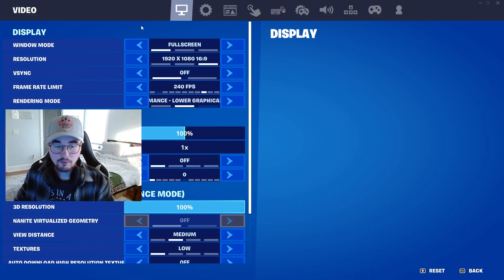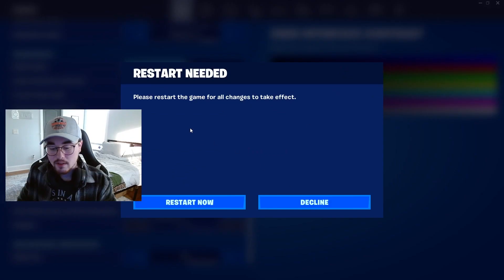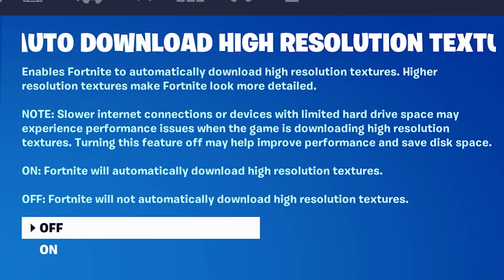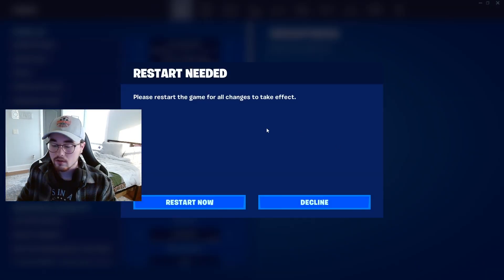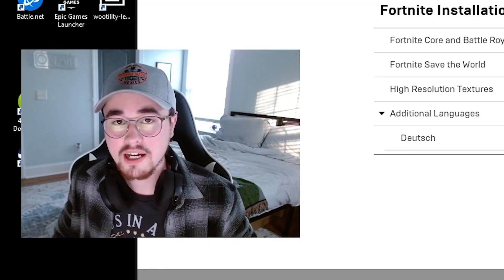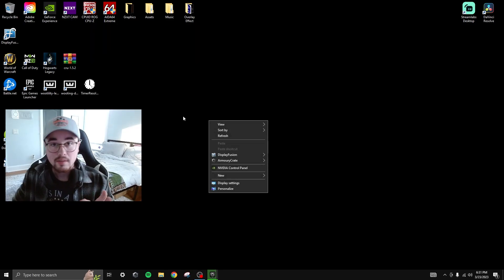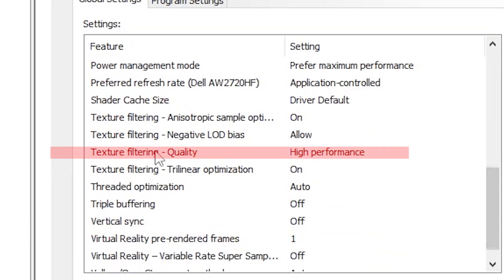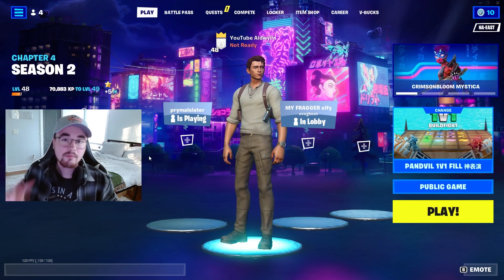How to BOOST FPS On *ANY* PC & LOWER INPUT Delay (FPS HACK)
PASTE THIS:    -LANPLAY -NOSPLASH -NOTEXTURESTREAMING -USEALLAVAILABLECORES -nomansky -limitclientticks

This Video Will DOUBLE Your FPS and Lower Delay In Fortnite - FPS Boost Guide!
In this video, I share some of the best settings to have on in NVIDA Control Panel, Epic Games Launcher, and in Fortnite for a huge FPS Boost and to get Lower Input delay in fortnite chapter 4

My PC:
Graphics Card 3080ti
CPU Core i9
Internal SSD
850w Power Supply
NZXT Kraken Z73 Liquid Cooler
G.Skill Trident Z5 DDR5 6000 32GB Ram
ROG Strix Z690-F Motherboard
Windоws 10 Home
NZXT H710i Case

How to BOOST FPS On Low END PC & LOWER INPUT Delay (FPS HACK),